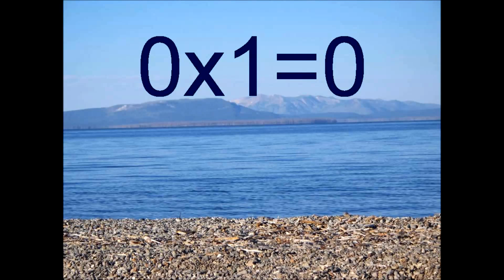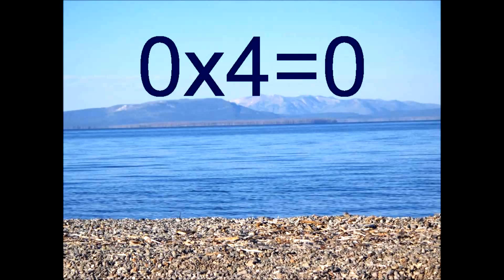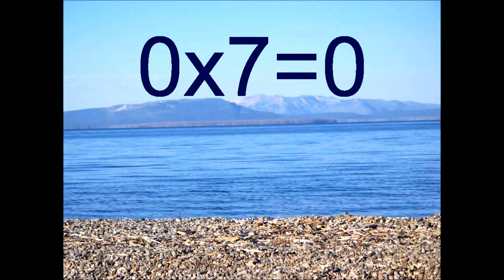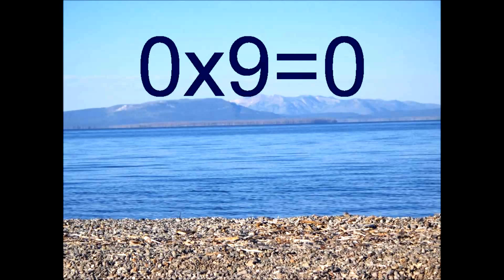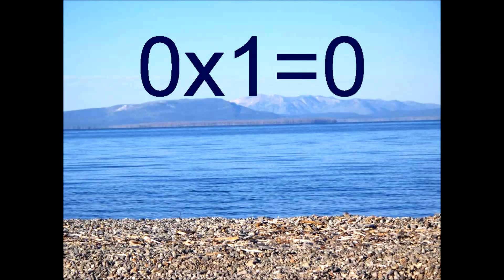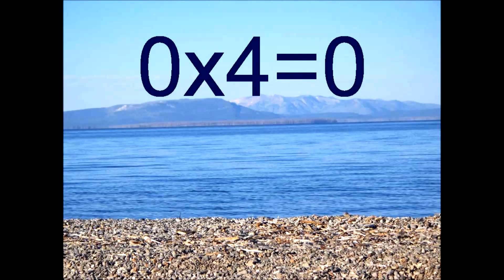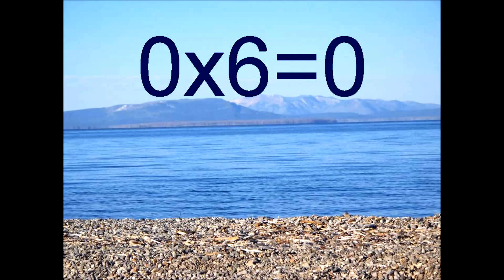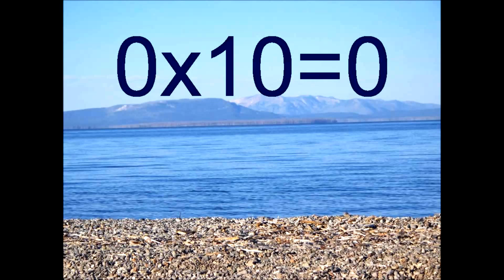Multiply by 0 -- Learn and Hear the Times Table -- 0x1 to 0x10